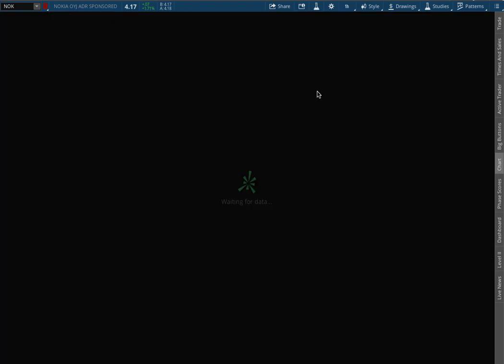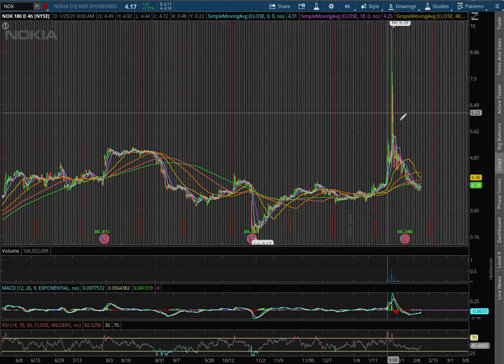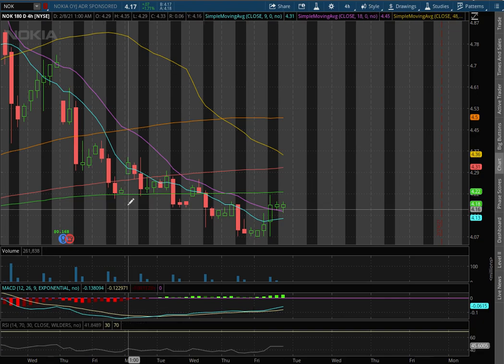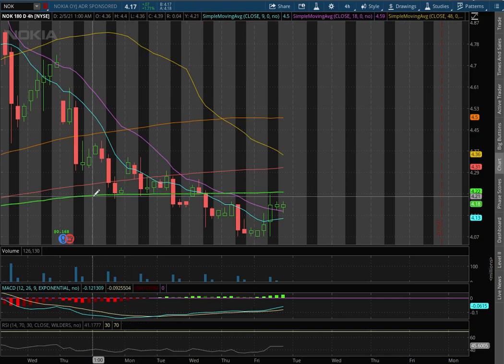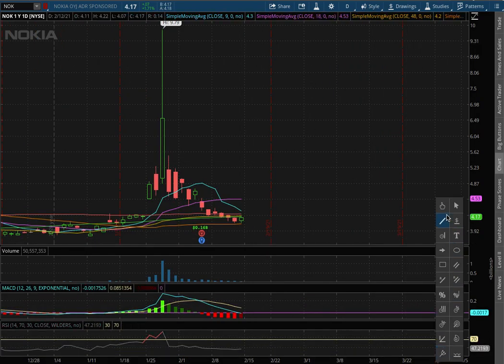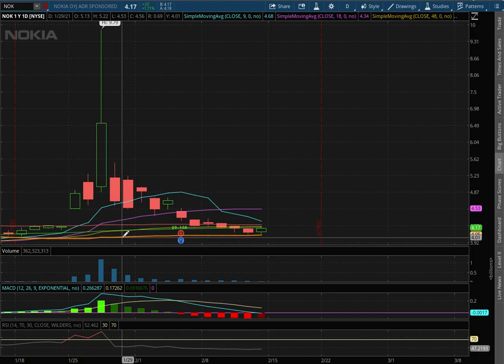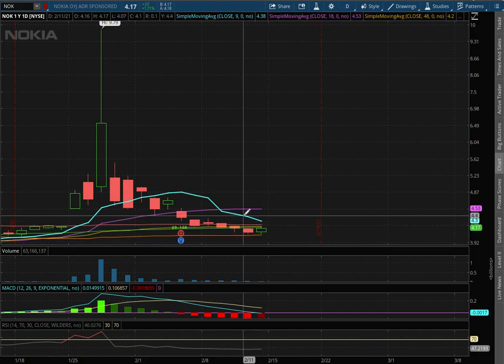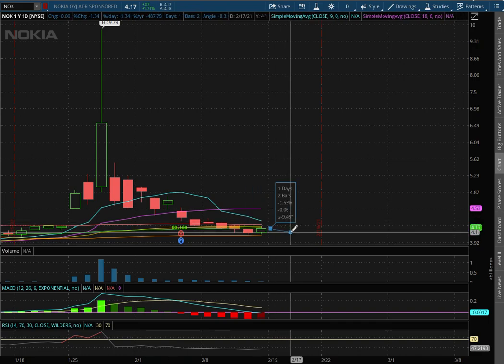NOK 2021-02-14 Technical Analysis Video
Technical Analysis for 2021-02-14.